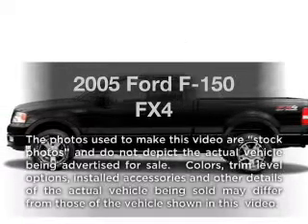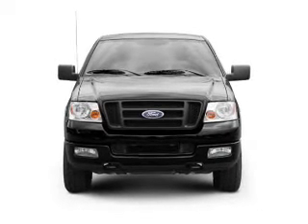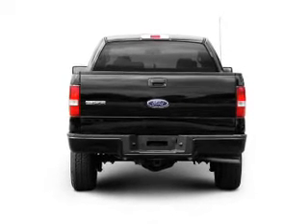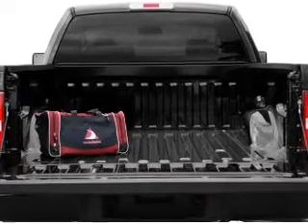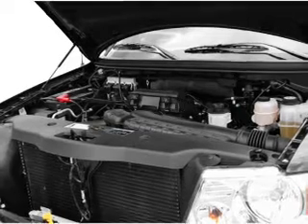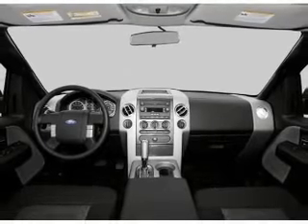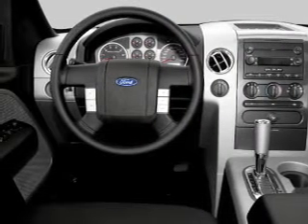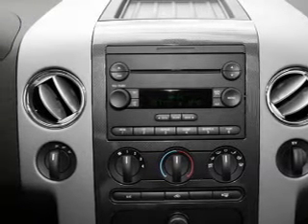2005 Ford F-150 - Naperville IL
Year: 2005
Make: Ford
Model: F-150
Trim: FX4
Engine: 5.4 liter 8 cylinder 24 valve
Transmission: 4-Speed Automatic
Color: Silver Metallic
Mileage: 79379
Address:
2480 Aurora Ave